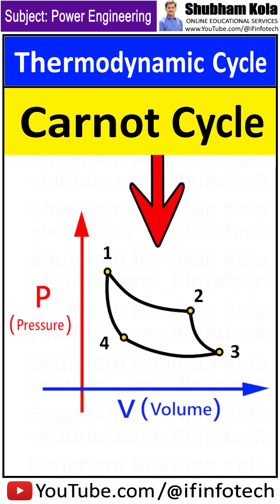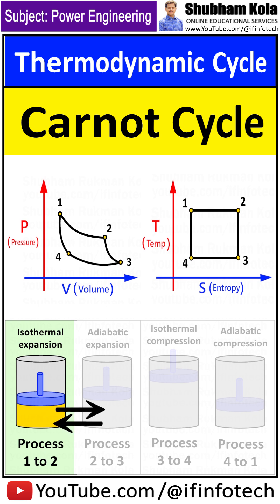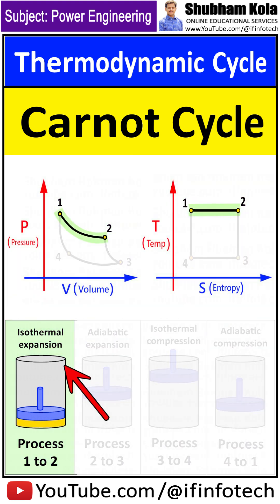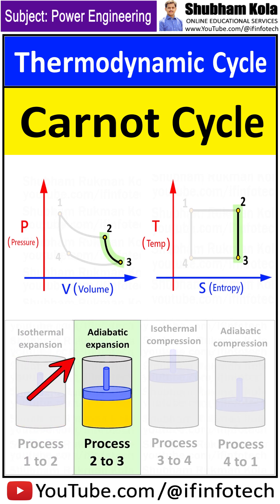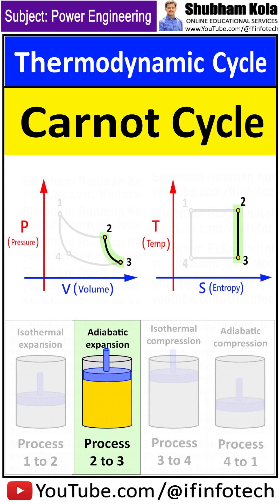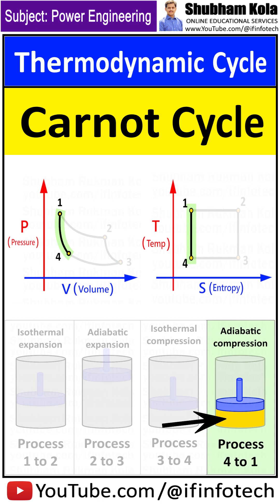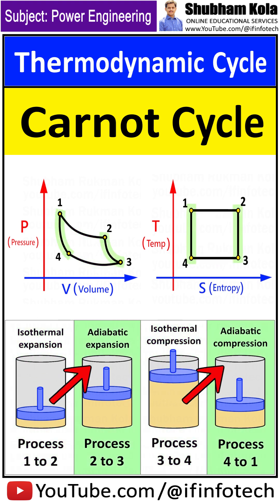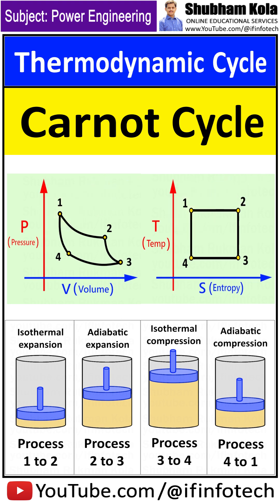Thermodynamic Processes of the Carnot Cycle Explained Clearly | Shubham Kola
Chapter - Carnot Cycle [Ideal Heat Engine] in Thermodynamics